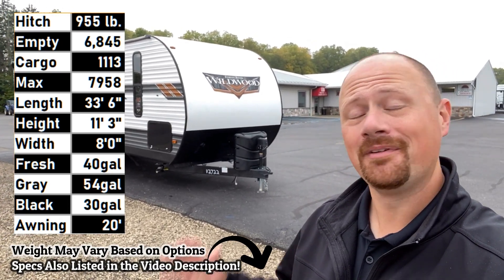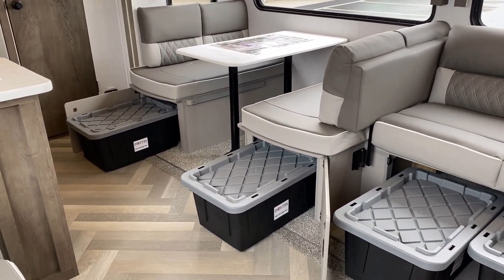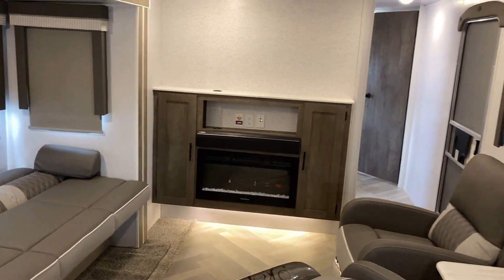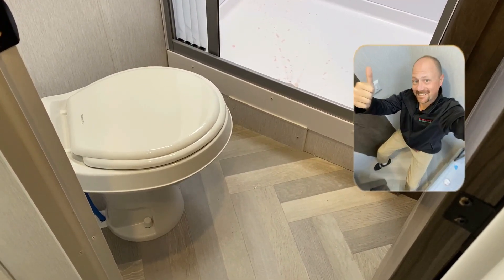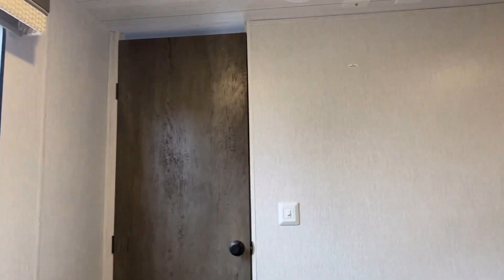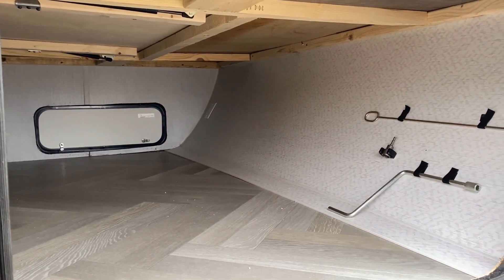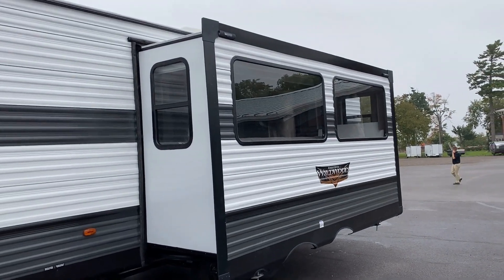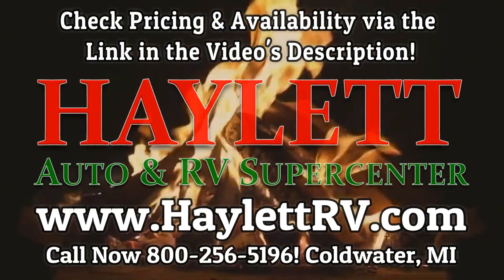1 Slide w/Multi Slide Space!! 2022 Wildwood 27RK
2022 Forest River Wildwood RV 27RK Rear Kitchen Couple's Camping Travel Trailer

2022 Wildwood 27RK Specs
Cargo 1113
Max 7958
Width 8'0"
Fresh 40gal
Gray 54gal
Black 30gal
Awning 20'

This model could easily be an outdated "failure" I think if it weren't for Wildwood's creatively modern execution of this classic floor plan! The VersaLounge and Floating Recliners combination gives it the ability to focus on the entertainment center when needed while still maintaining a shockingly spacious living area with a huge focus on the social aspects of camping!

The Strongarm jack-leg-stabilizers are excellent for models like this where people can be up and about moving around regularly. The little camp kitchen added outside is also a great way to expand your function-space while keeping your drinks close at hand!